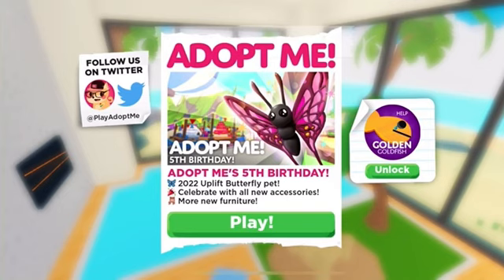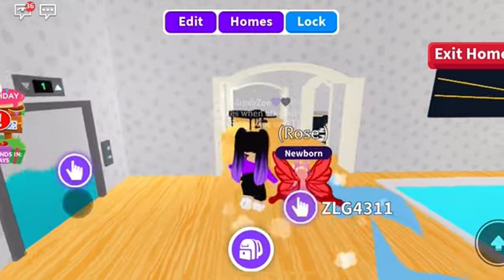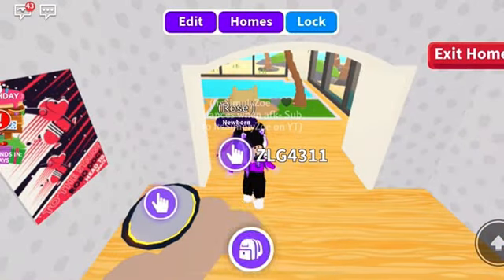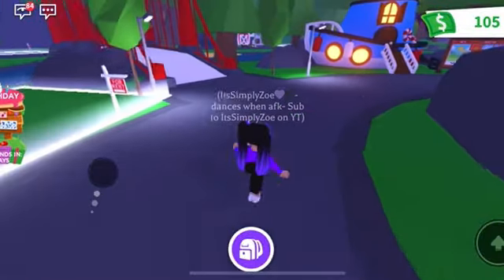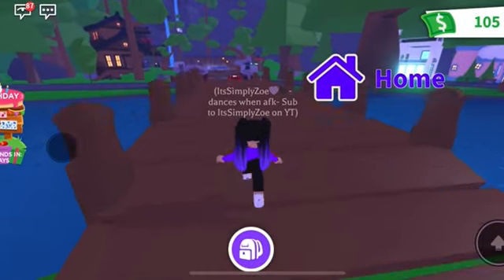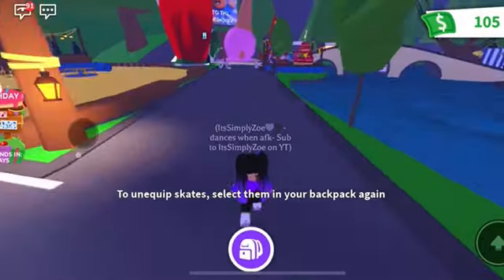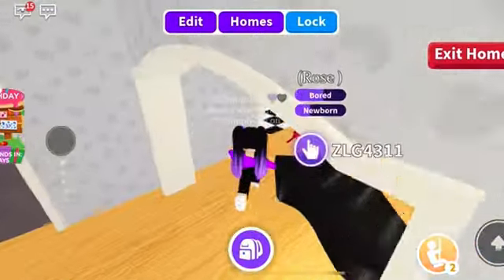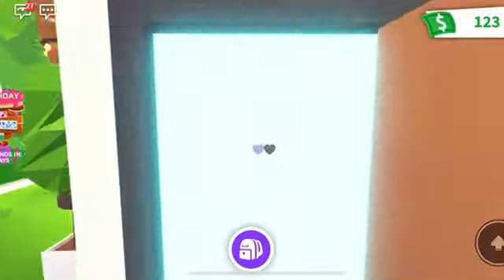Adopt Me Is 5 YEARS OLD! 😀😀🥳🥳🎈🎈🎉🎉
Hey Panda Squad! Join me today in an all- new awesome adopt me update!